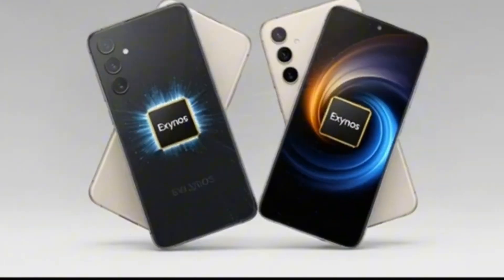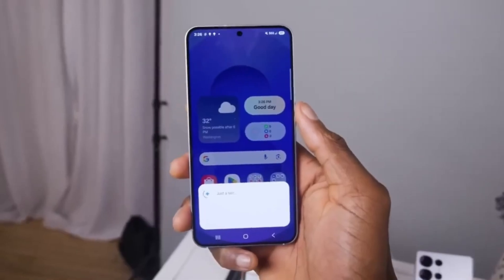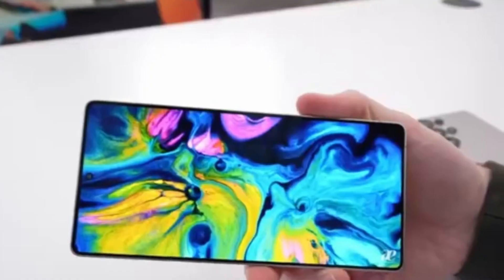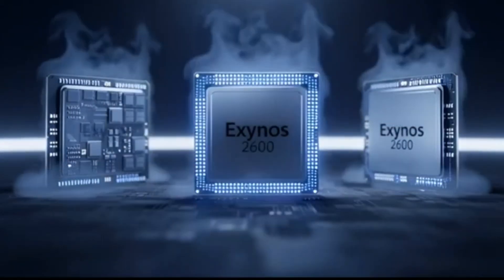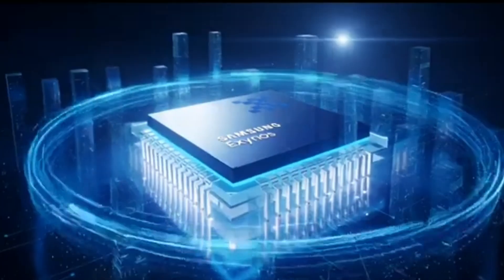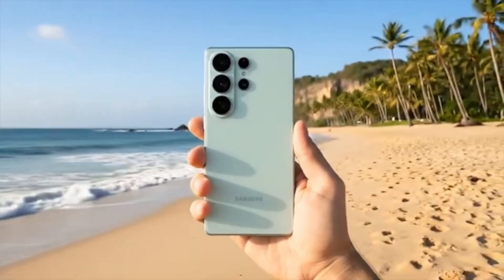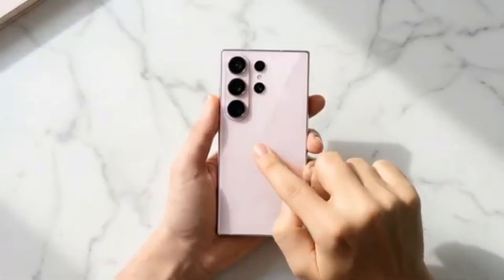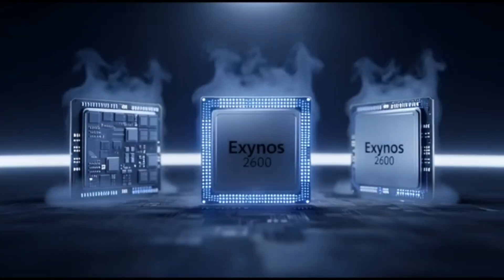Galaxy S26 Could Mark Samsung’s Big Exynos Comeback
Samsung may power some Galaxy S26 models with the new Exynos 2600 built on a 2nm process. The chip features an AMD RDNA4 GPU and improved heat management to fix past issues. This move could reduce Samsung’s reliance on Snapdragon and reshape its flagship strategy.